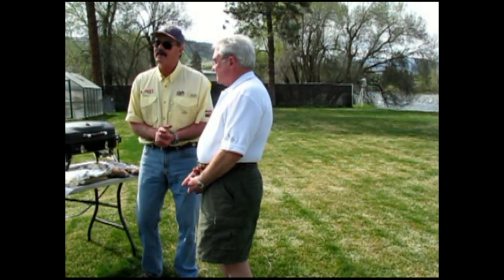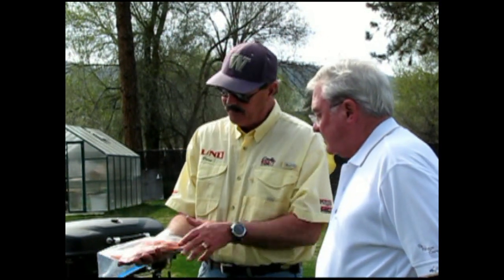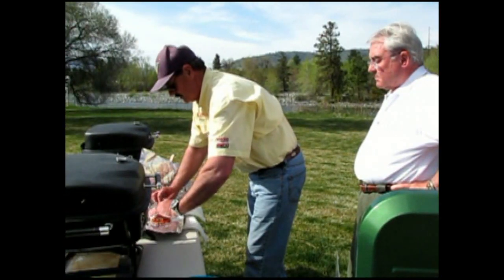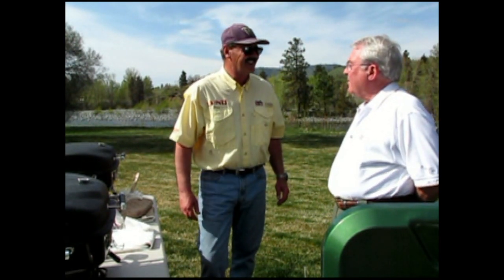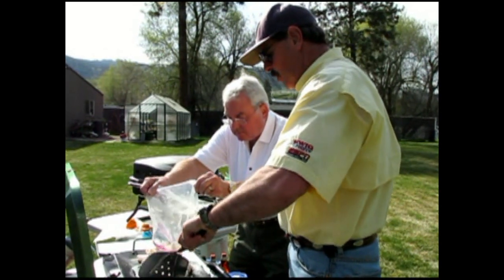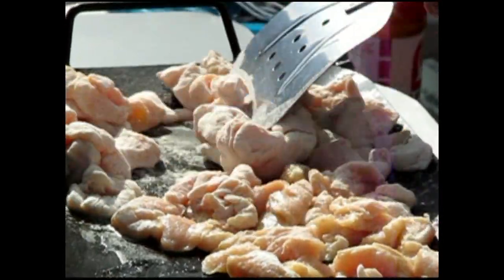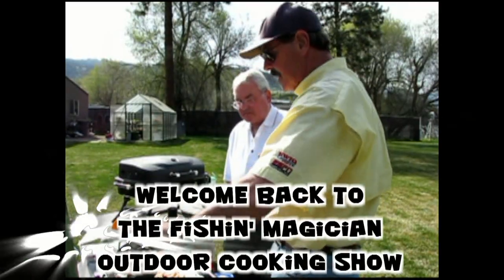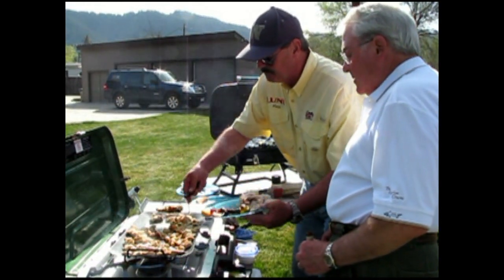Shrimp Paste Kokanee And Thighs Grande Marnier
Dave Graybill is joined by Leo Winfield for some fish and chicken on the grill in this edition of "The Fishin' Magician Outdoor Cooking Show."  Dave puts a great shrimp paste on some kokanee fillets and then adds some great seasoning to chicken thighs.